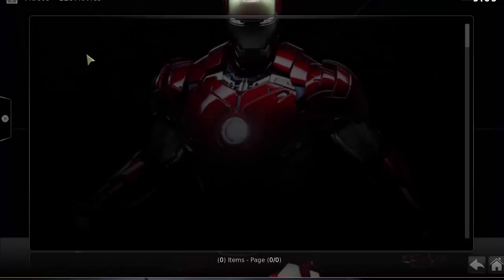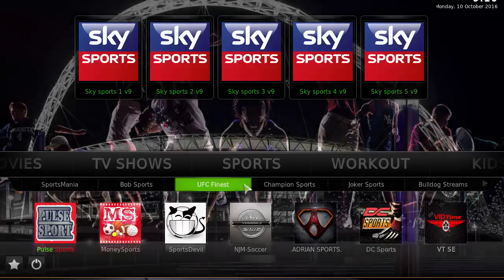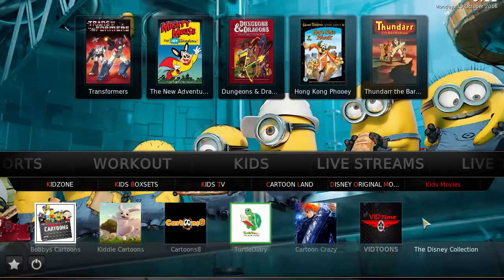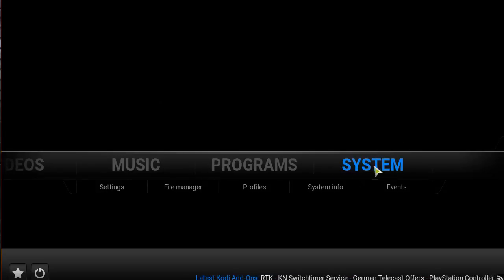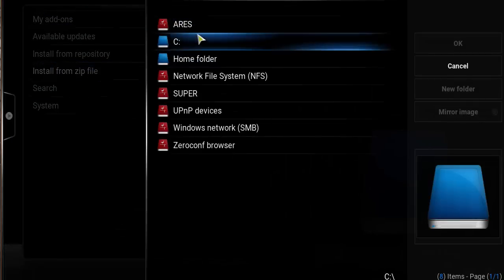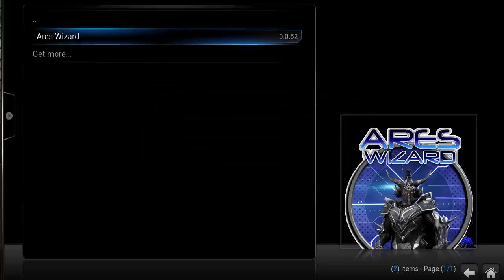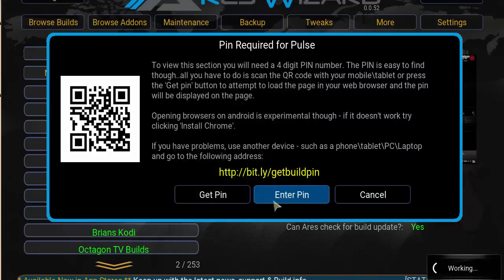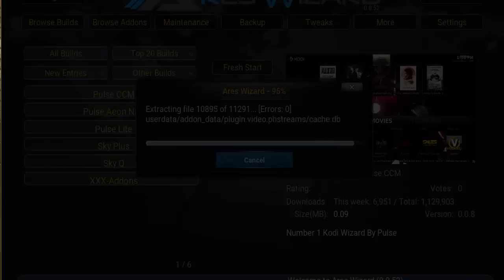PULSE CCM Build (October 2016 Update) Installation via Ares Wizard in Kodi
Pulse CCM Via Ares Wizard
October 2016 Updated

This is a quick video tutorial on how to install the popular PULSE-CCM build. We will be using the Ares Wizard to access the download files needed to install this awesome build.

Also, drop a comment letting people know you successfully installed it!

**BUILD OVERVIEW/TUTORIALS**

**Kodi Installation Videos**